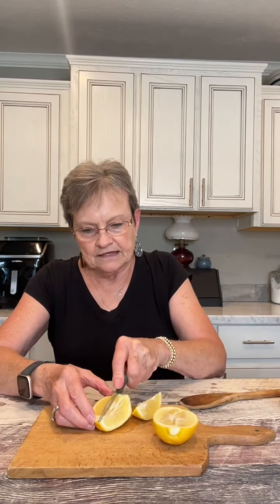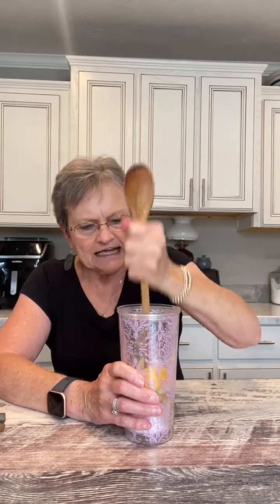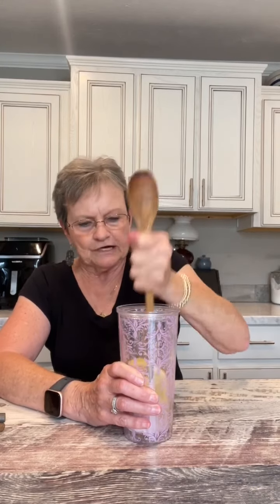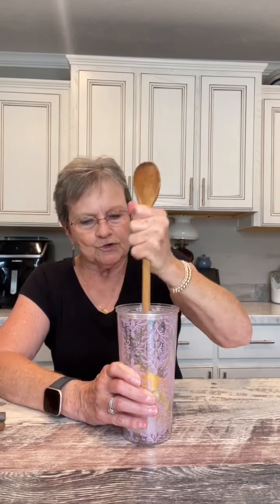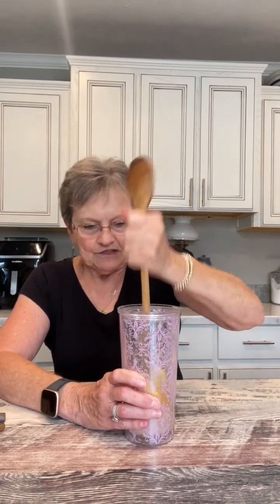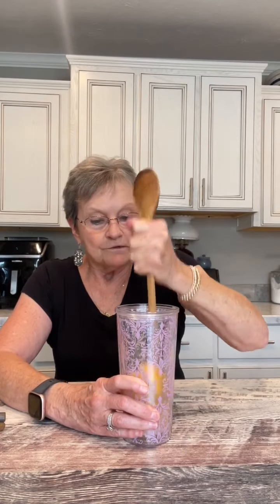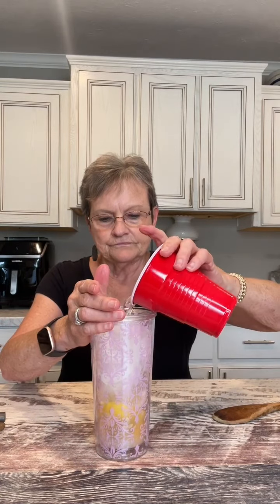Home squeezed lemonade for 1 | homemade lemonade for just one person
I love lemonade!  I couldn't believe how good this quick and easy homemade lemonade tasted.  Make sure you roll the lemons first to release all of their juices.  Now I can have a glass of fresh squeezed lemonade anytime I want.